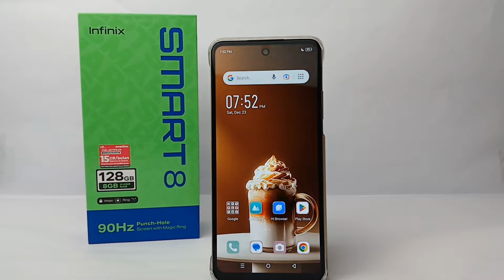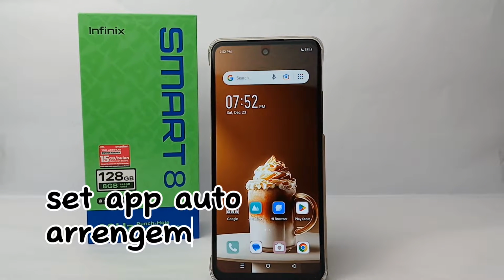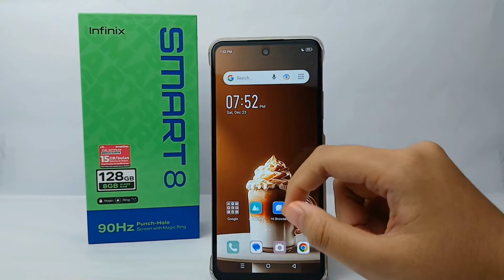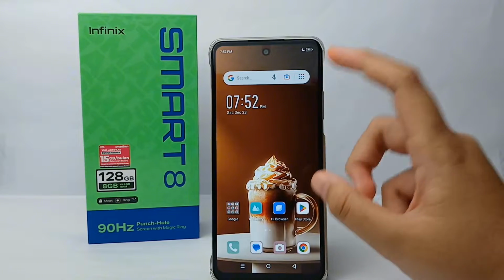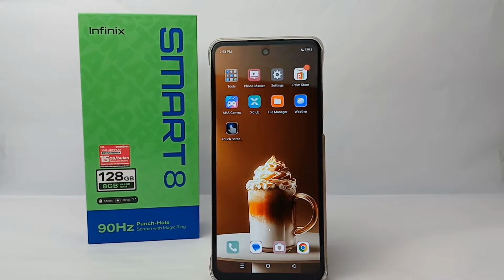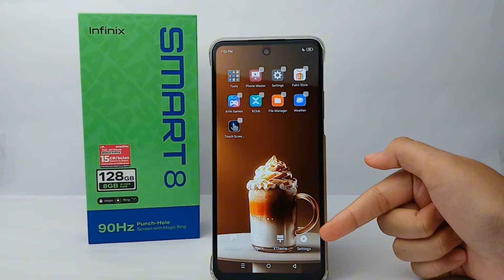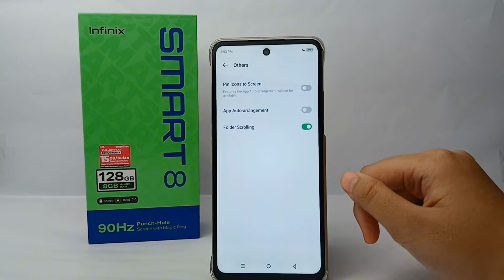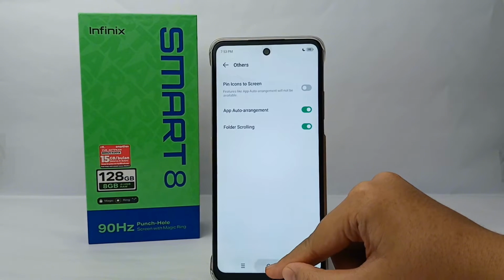How To Set App Auto Arrangement On Infinix Smart 8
This tutorial deals with search:
set app auto arrangement on infinix smart 8
how set app auto arrangement on infinix smart 8
how to set app auto arrangement
infinix smart 8
how to set app auto arrangement on infinix